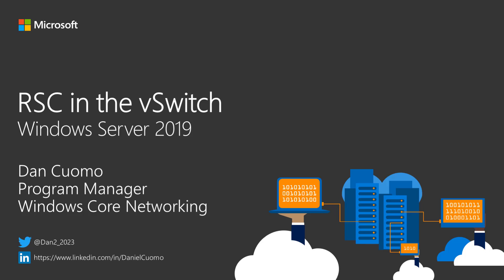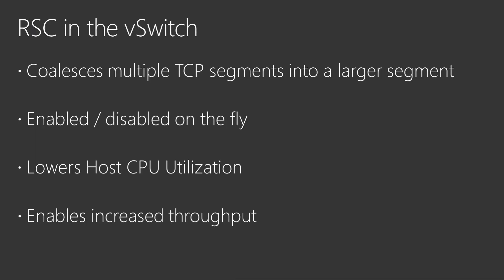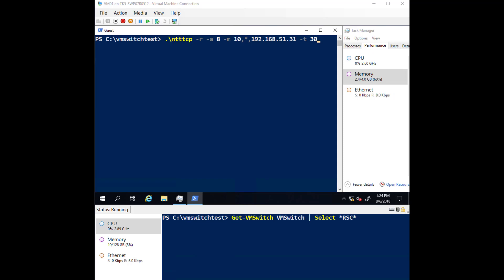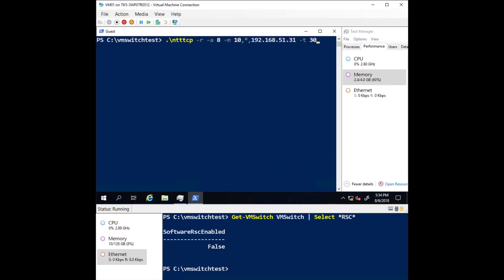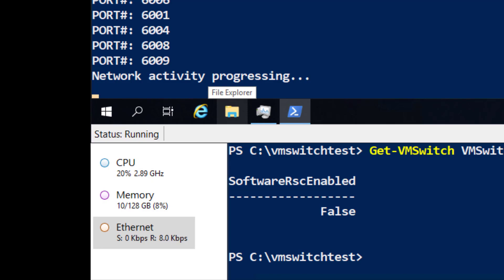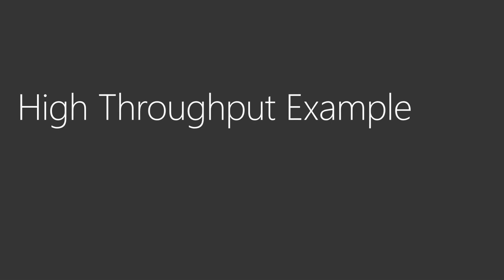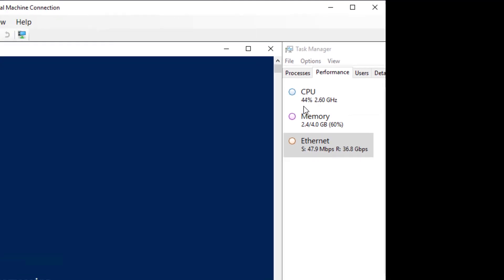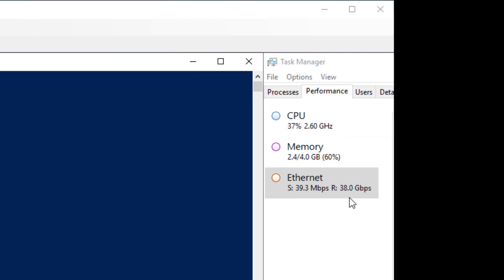Windows Server 2019 Networking: RSC in the vSwitch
RSC in the vSwitch is a new feature in Windows Server 2019 that leads to more efficient host processing and throughput gains for virtual workloads. As the name implies, this feature benefits any traffic running through the virtual switch including traditional Hyper-V compute workloads, some Storage Spaces Direct patterns, or Software Defined Networking implementations. Learn how RSC in the vSwitch works with your virtual workloads and is enabled by default in Windows Server 2019.